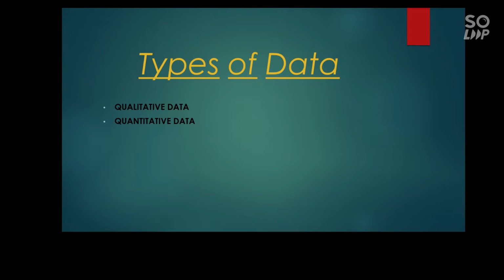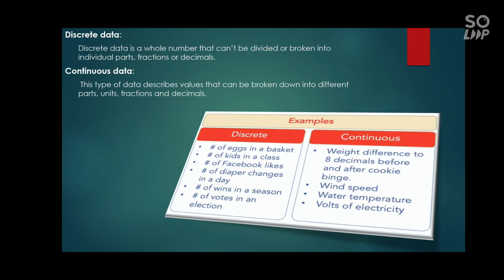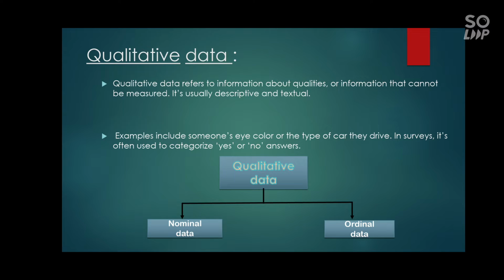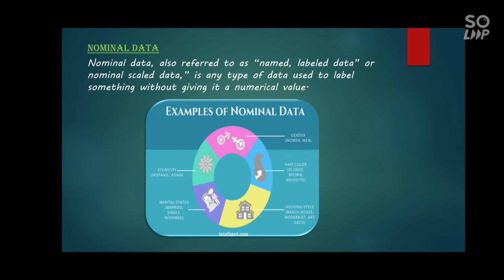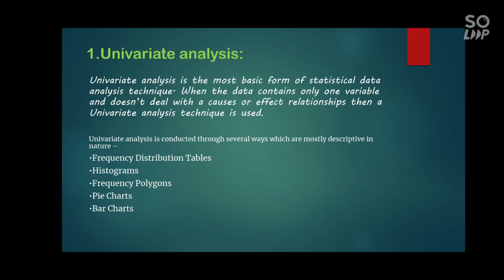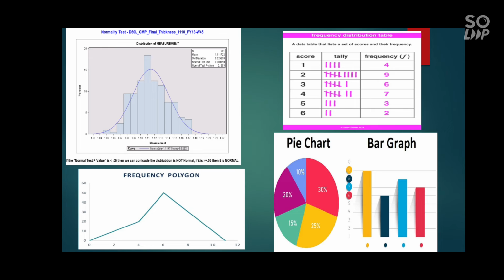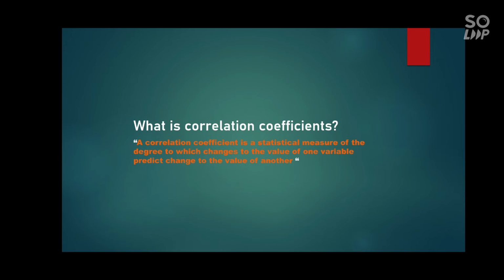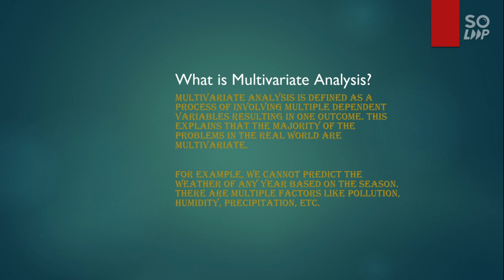Types of data and Data visualization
Fall in LOVE with AI 👩‍💻